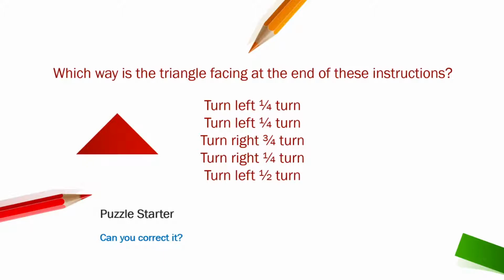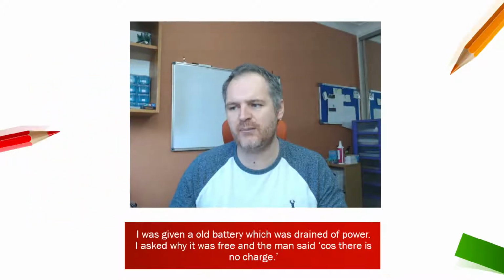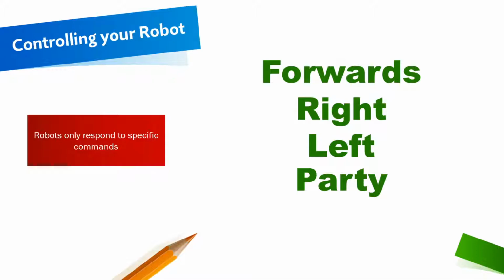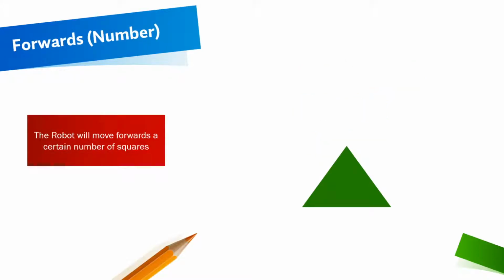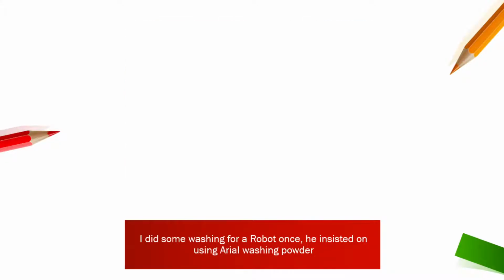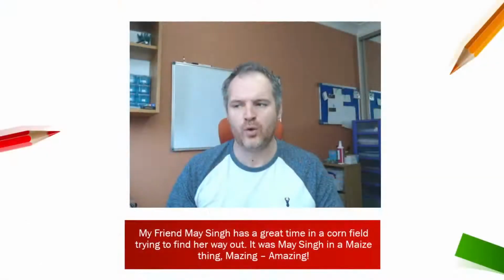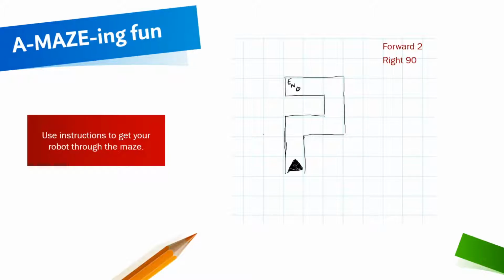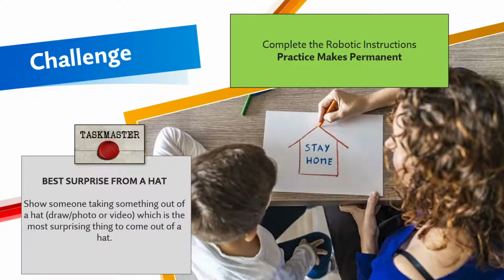ROBOTICS: Selecting Instructions - KS3 (Yr 3-6) Maths Live-stream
Robots have to be programmed, we need to know which instructions to use. In this lesson we programme our robot to be able to move around a maze. What a-maze-ing fun!

This live stream offers a Primary maths (UK Yr 3-6) lesson aimed at providing some Maths education to those parents and children around the world that want it. Watch LIVE or watch later for a free and friendly Maths experience.